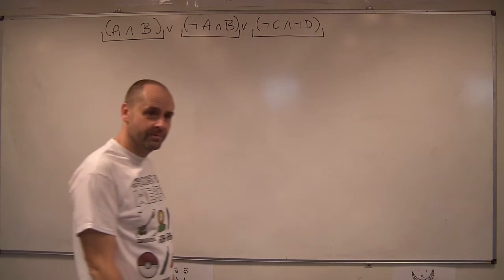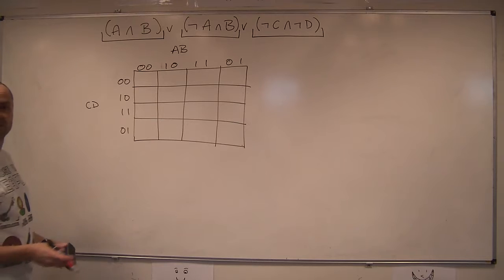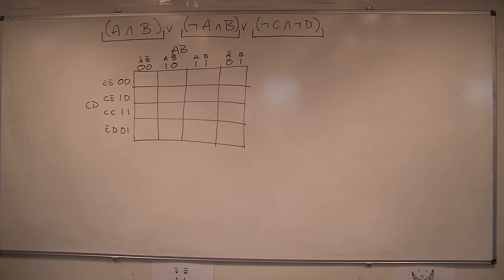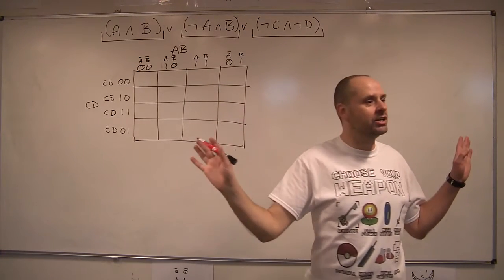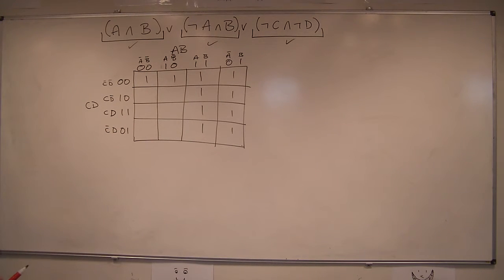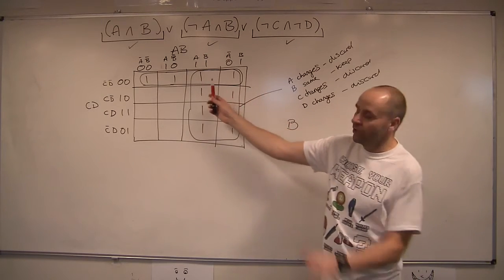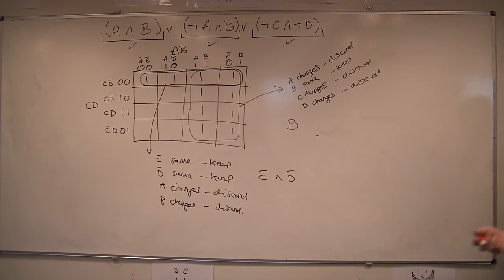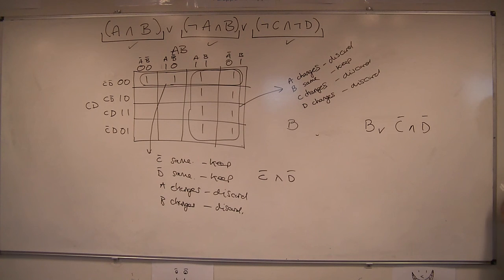Karnaugh maps made easy - an introduction to my 6 step method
Here I use a four input boolean expression to show my 6 step method for producing simplified boolean expressions using a Karnaugh map

Step 1: Identify groups separated by OR V
Step 2: Create empty Karnaugh map and place A and ~A idicators to help
Step 3: Enter 1's for each group indentified in step 1
Step 4: Surround groups with rectangles, biggest is best overlaps allowed (can wrap if needed)
Step 5: For each region on map identify the inputs that change and stay the same. Discard the changing ones and join the ones that stay the same with AND ^
Step 6: Join the expressions for each region using Or V